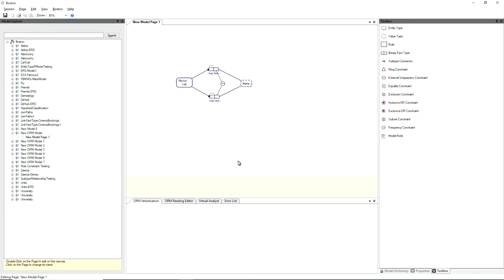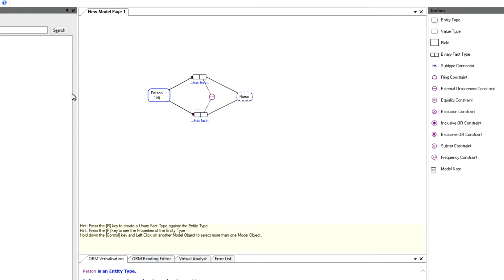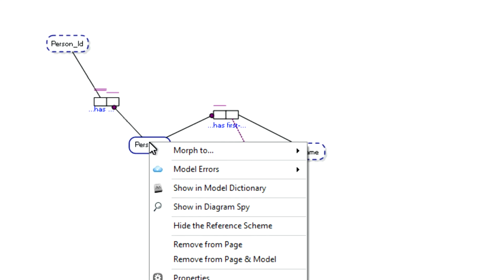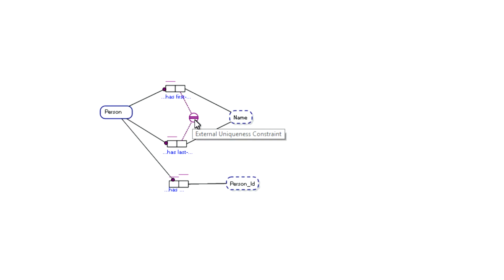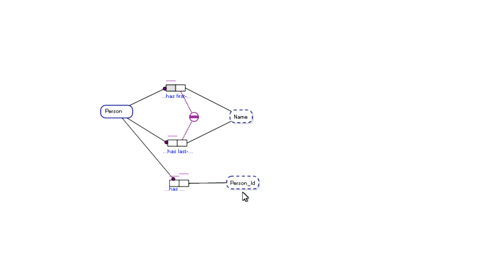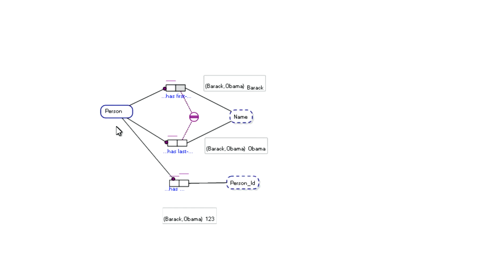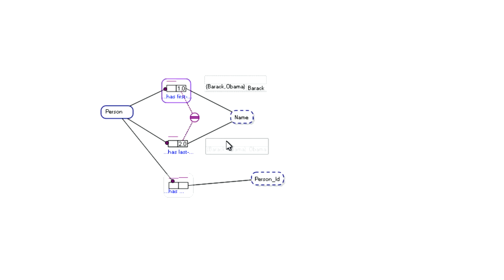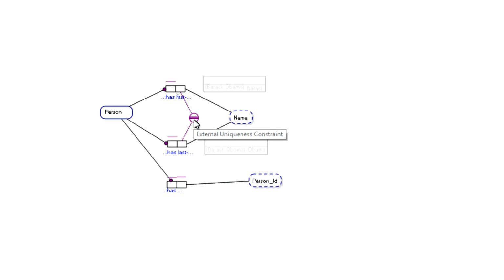Reference Schemes in Object-Role Modelling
This video shows the difference between a Simple Reference Scheme and Compound Reference Scheme in Object-Role Modelling